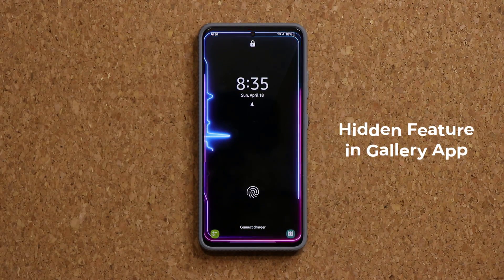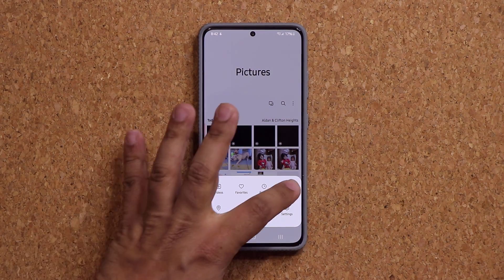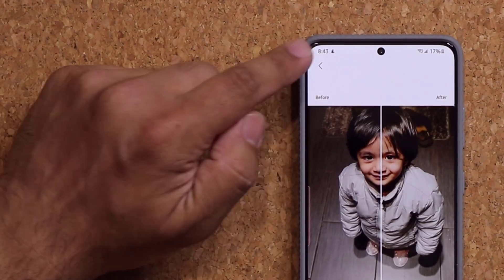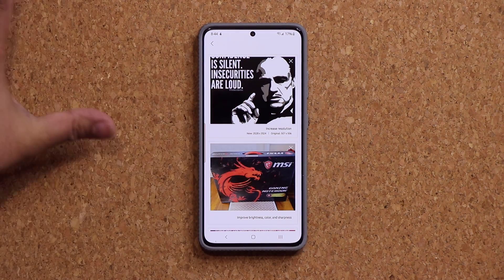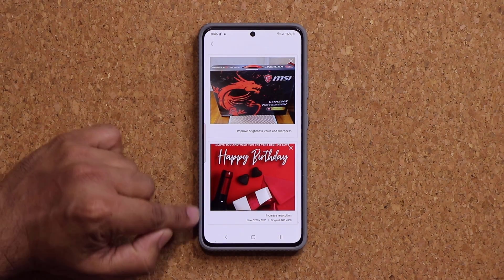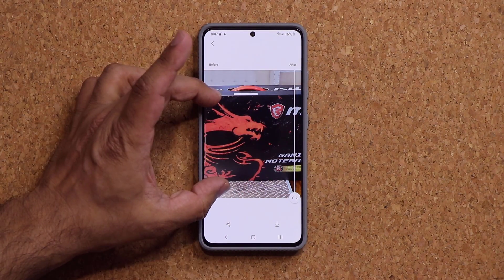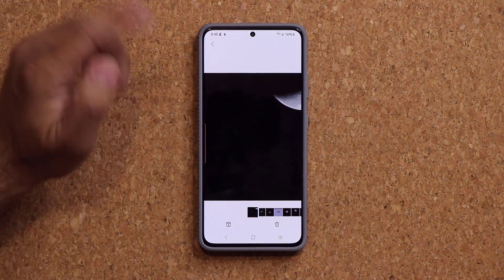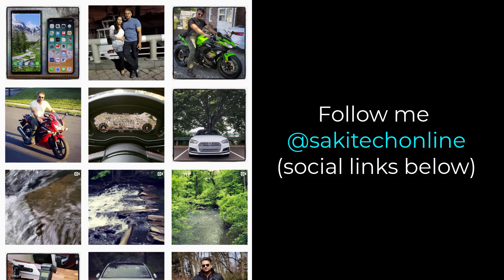Hidden Feature Every Samsung Galaxy Owner Should Know in Gallery App (S21, Note 20, S20, A71, etc)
Discover this hidden feature for your Samsung galaxy smartphone in the gallery app. This could be a Galaxy S21 Ultra, Note 20 Ultra, Galaxy S20 Ultra, Galaxy S10 Plus, or Galaxy Note 10 Plus, A71, A51, etc, among others.

Companies can send product to the following address:

Attn: SAKITECH
135 S Springfield Rd. Unit 681